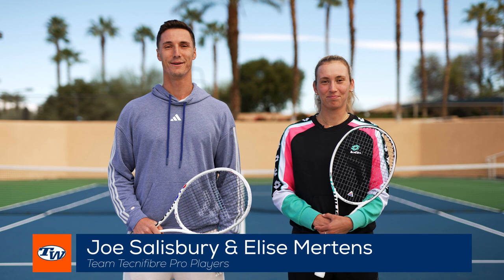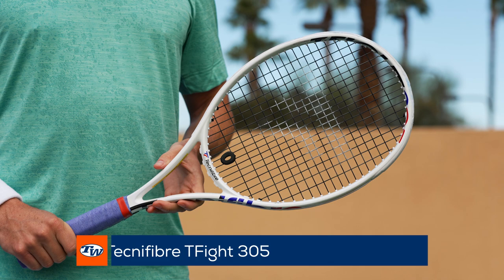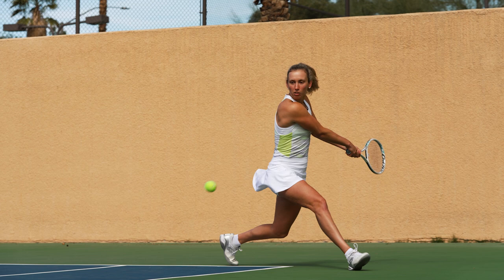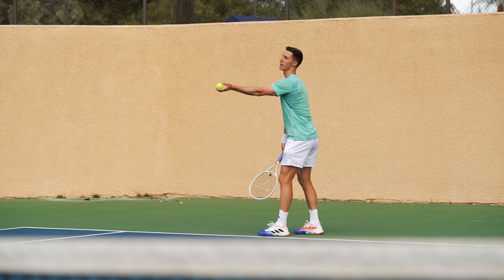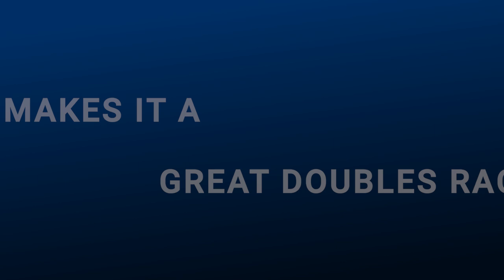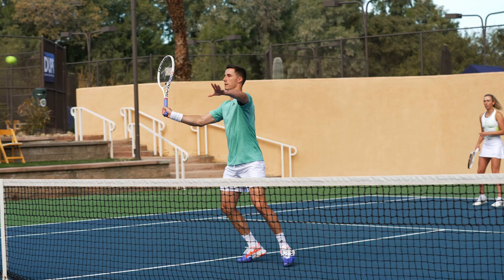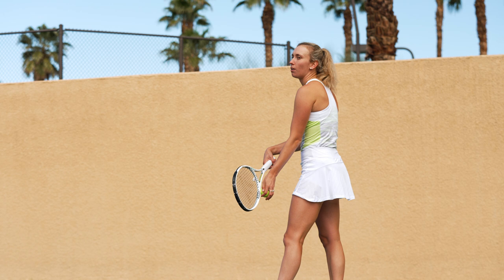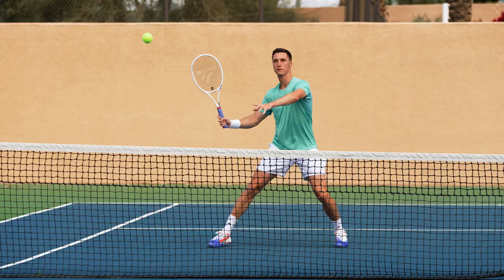Joe Salisbury & Elise Mertens explain what makes their Tecnifibre racquets good options for doubles!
➤Team Tecnifibre is here! Joe Salisbury & Elise Mertens explain what makes their Tecnifibre racquets good options for doubles!

➤Elise Mertens tennis racquet of choice: Tecnifibre Tempo 298 Iga Racquet

➤Joe Salisbury tennis racquet of choice: Tecnifibre TFight ISO 305 Racquet